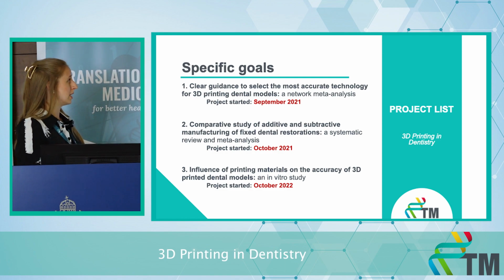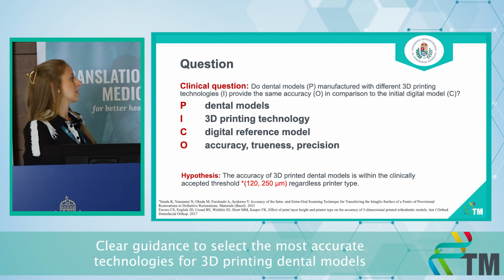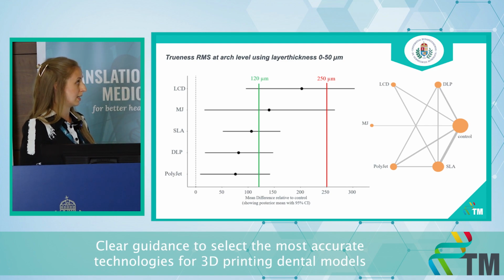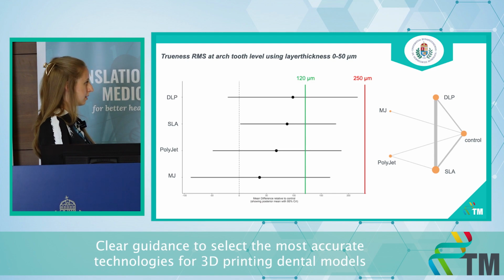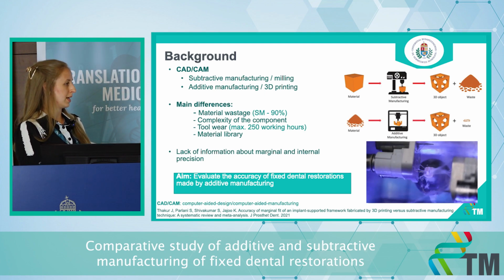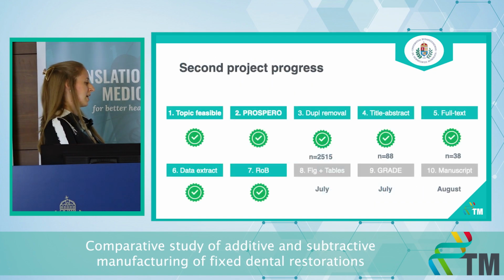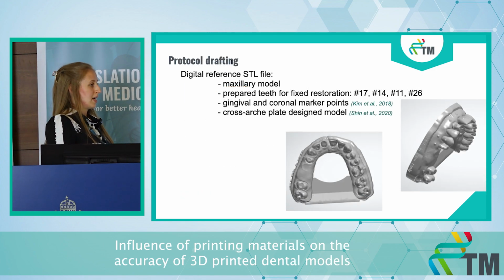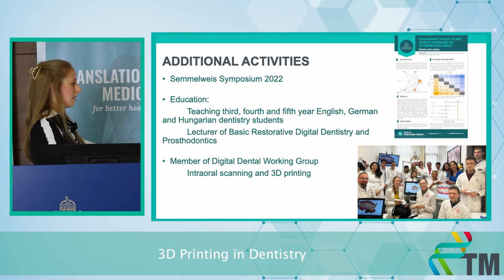Complex Exam - Anna Németh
3D Printing in Dentistry
I am a third-year resident at the Department of Prosthodontics, Semmelweis University, and taking part in the 24-month PhD fellowship program. I am mainly interested in digital dentistry and 3D printing. My first project is a meta-analysis investigating the accuracy of 3D-printed dental models compared to the digital reference models. My second meta-analysis investigates the accuracy of additive manufacturing of fixed dental restorations compared to subtractive manufacturing. As a third project a clinical trial about the influence of material used on printing accuracy was chosen. My goal is to evaluate the possibilities of using 3D printing in prosthodontics and show a more efficient workflow and more accurate results that benefit dentists and patients. I also take part in the education of dental students in the field of Prosthodontics.